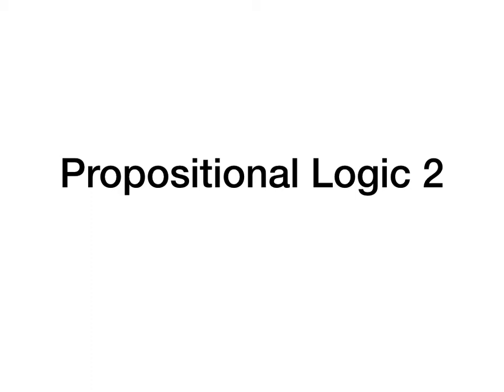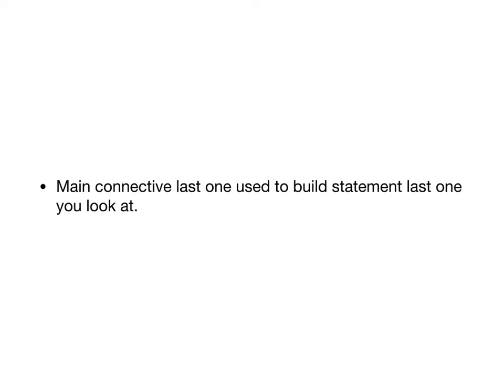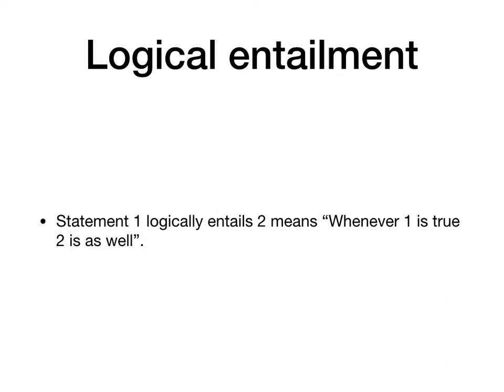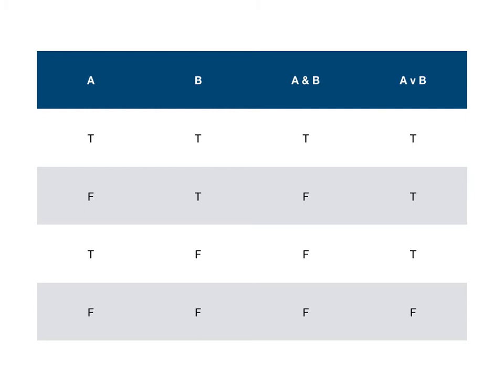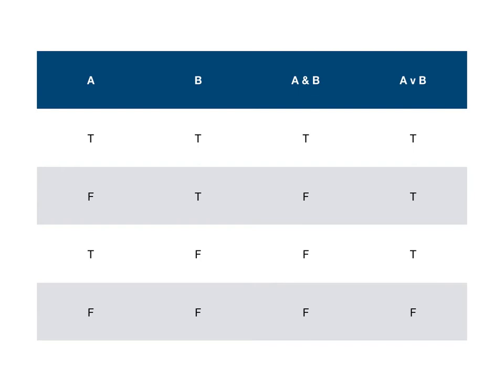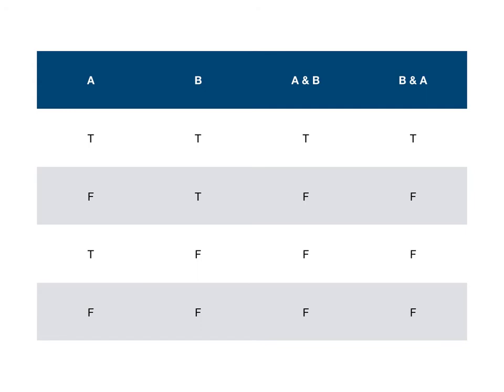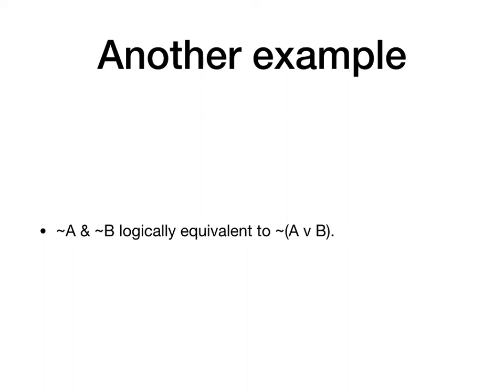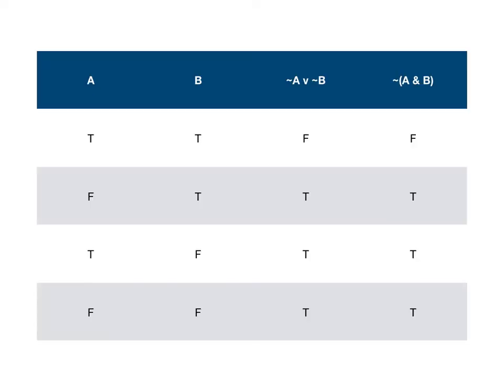Propositional Logic Lecture Movie 2